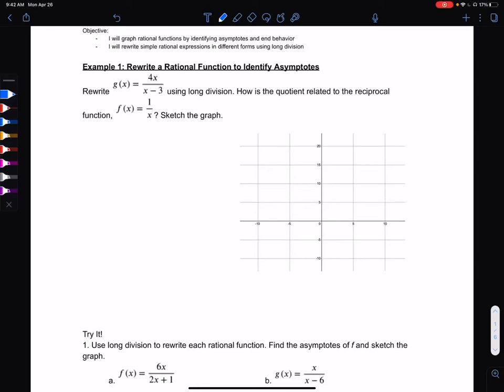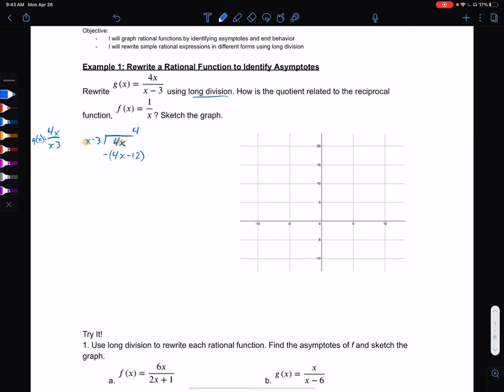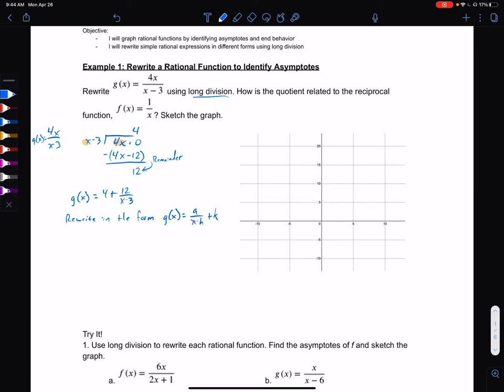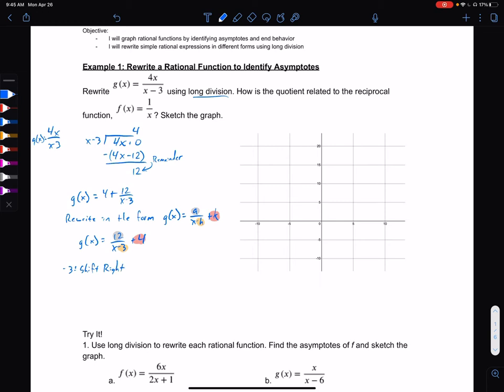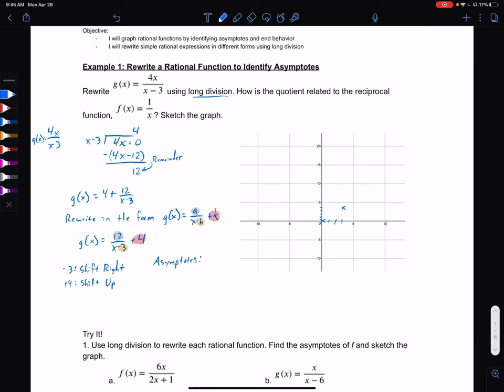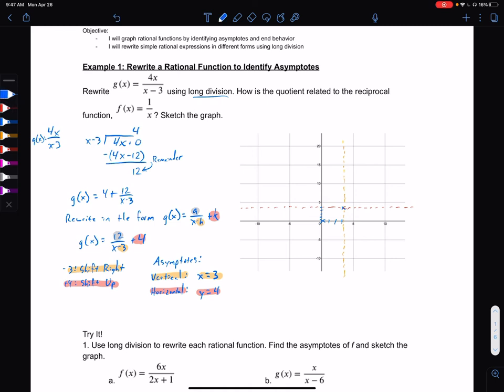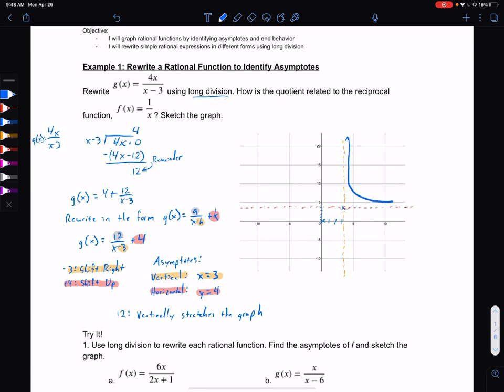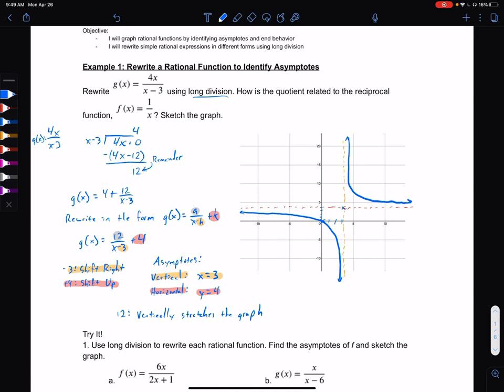4.2.1 Rewrite a Rational Function to Identify Asymptotes